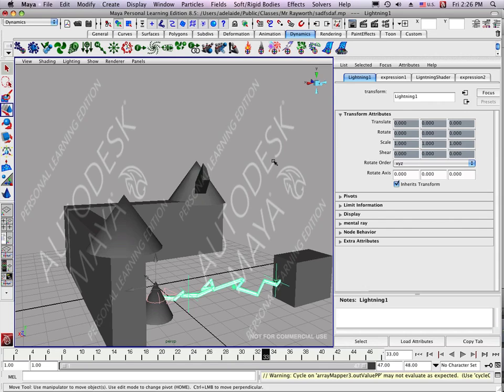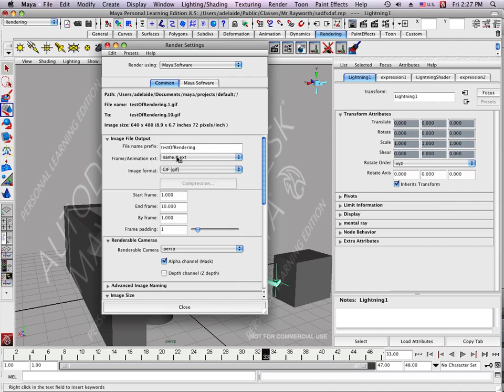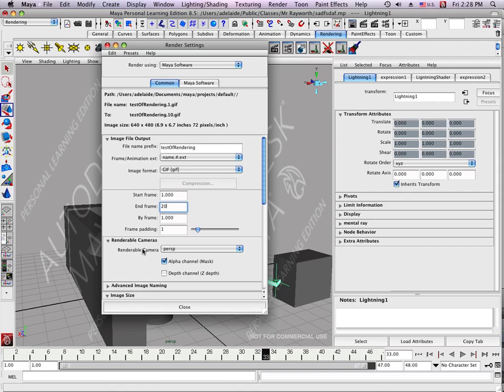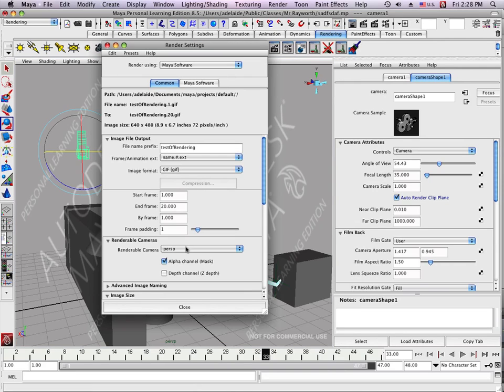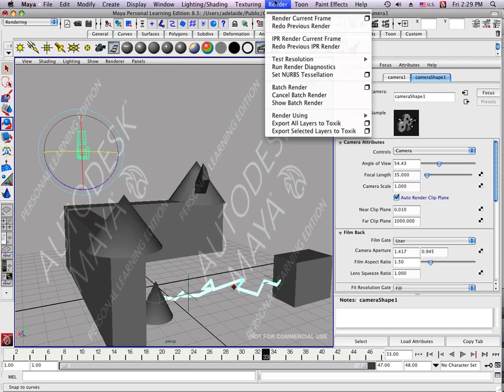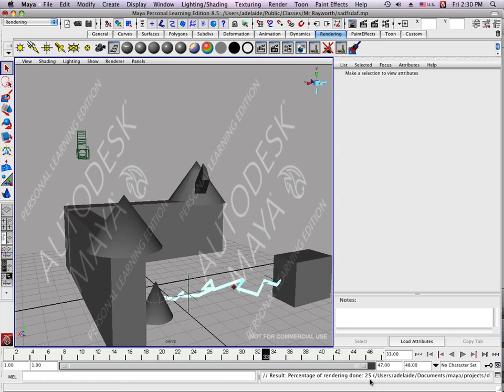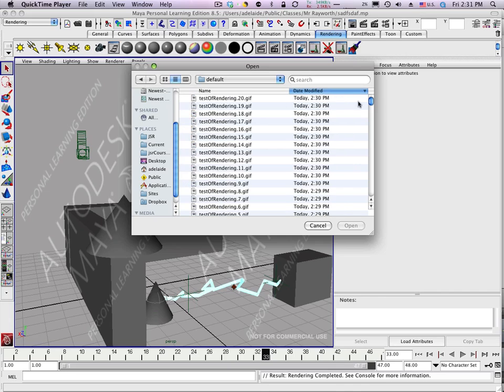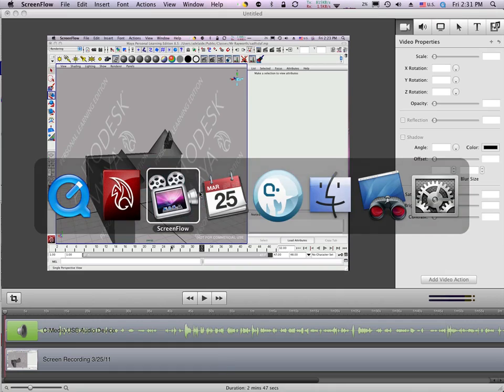Autodesk Maya - Rendering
This video demonstrates rendering in Autodesk Maya Personal Learning Edition 8.5